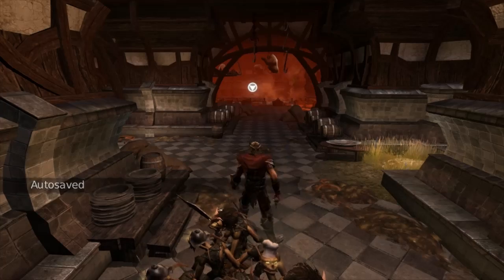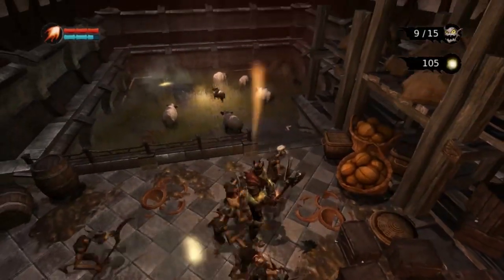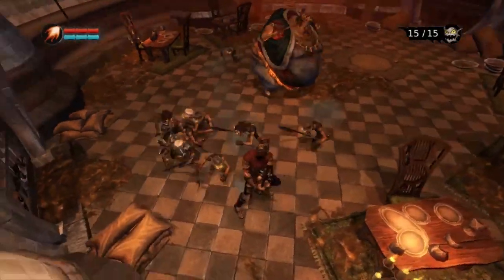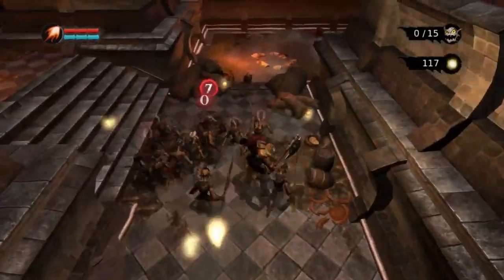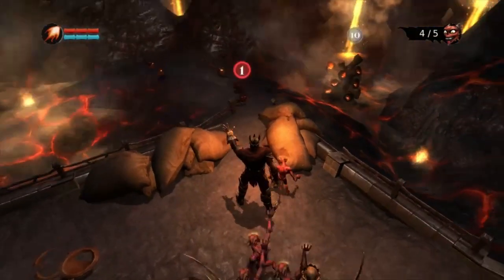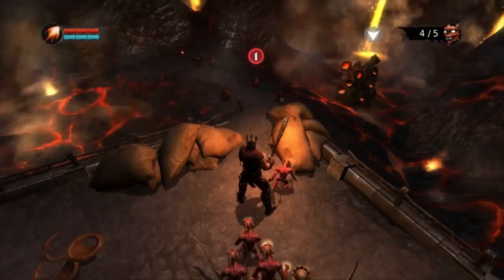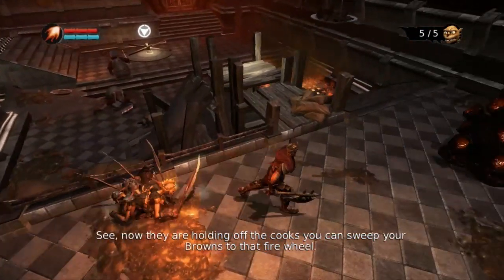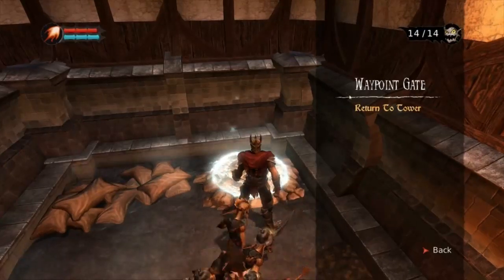The Creature Overlord Ep. 7 "Melvin"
Leave a Like thing meow, it makes you a cool person.

In this playthrough, join me as I burn and pillage my way across the land. Peasants flee and my minions will obey, because I am THE OVERLORD.